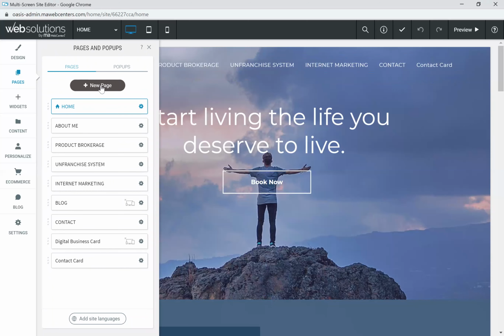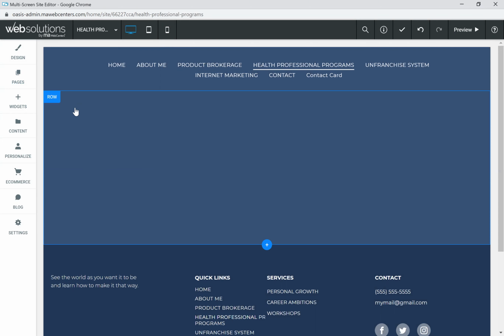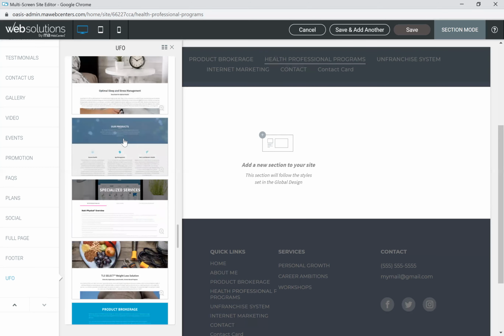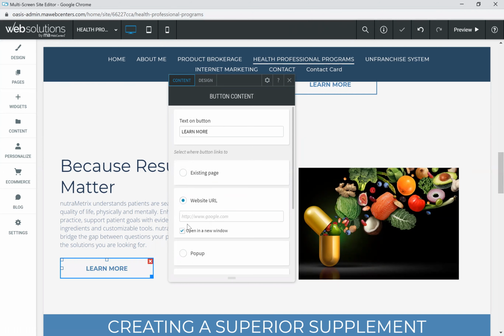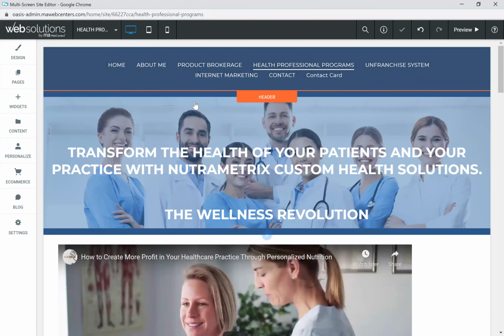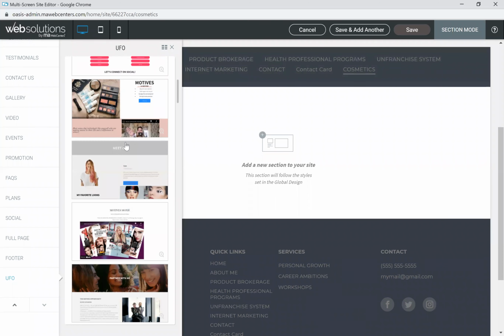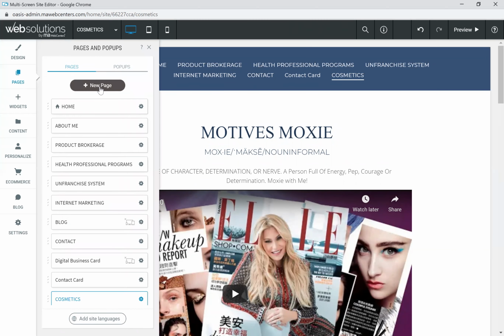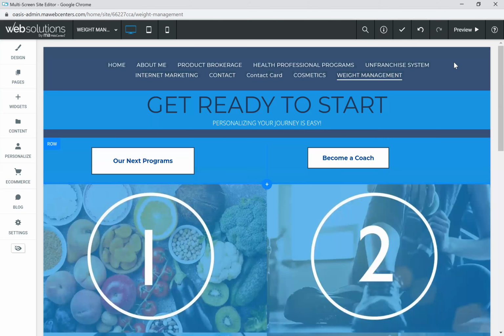DMS UFO Sections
We have created "Sections" within the Oasis platform for all of the existing MA branded templates. Each page has been added to the sections library, so that UnFranchise Owners can pick and choose what content to display on their Digital Marketing Suite.